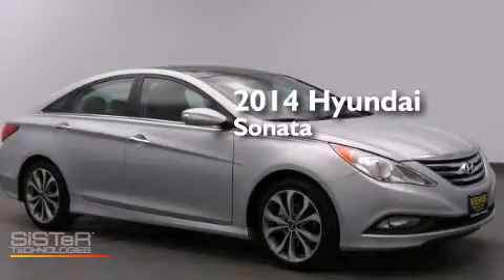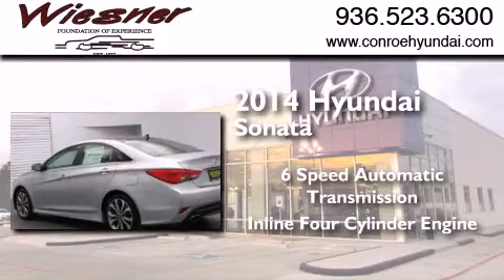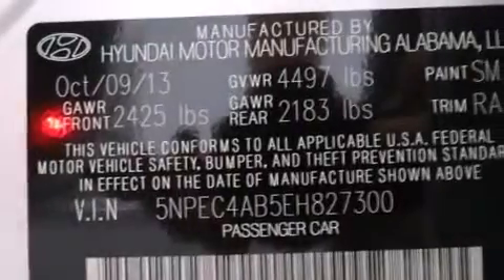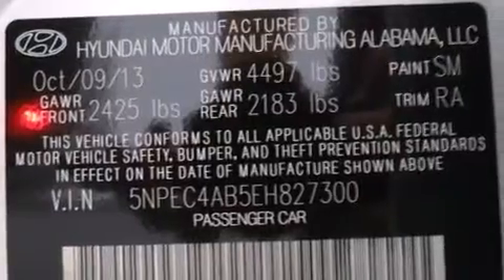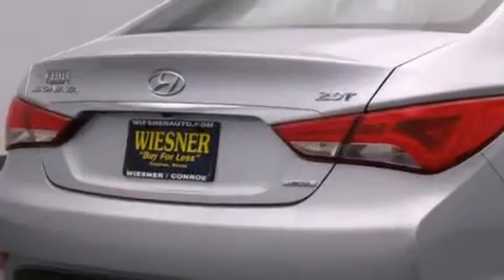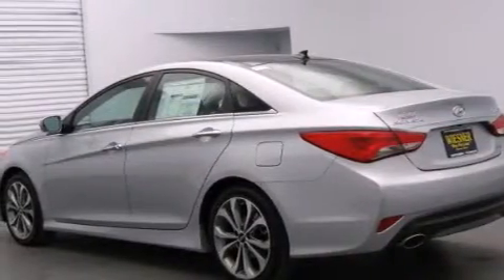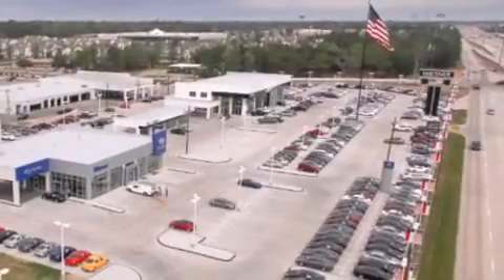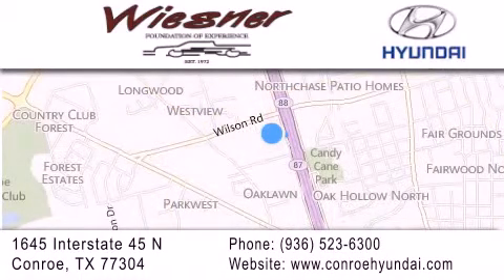2014 Hyundai Sonata Houston Conroe TX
We have been honored to serve the Conroe TX area , we promise that your experience at our dealership will exceed your expectations ! Year : 2014 Make : Hyundai Model : Sonata Engine : Intercooled Turbo Regular Unleaded I-4 2.0 L/122 Trans . : Automatic Exterior : Radiant Silver Metallic Interior : Gray Stock : EC2591 Wiesner Hyundai 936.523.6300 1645 Interstate 45 North Conroe , TX 77304